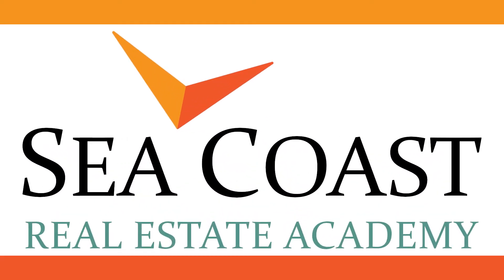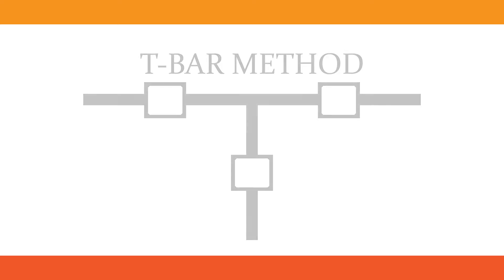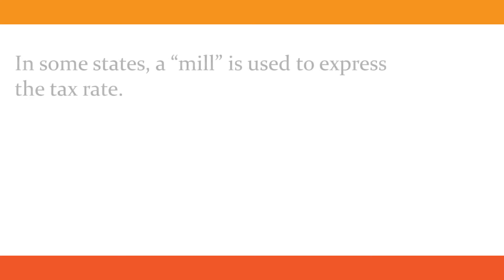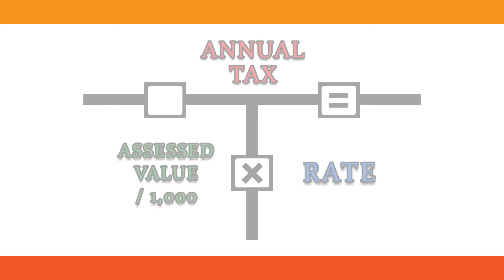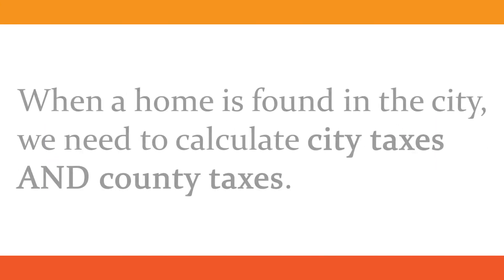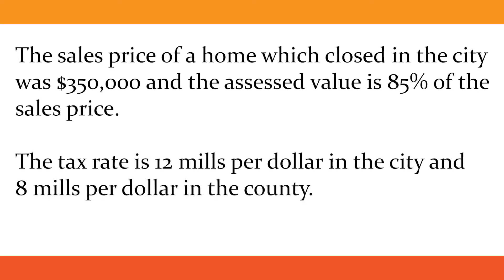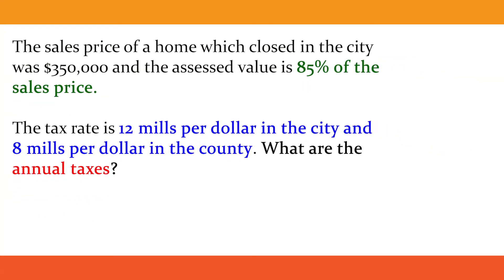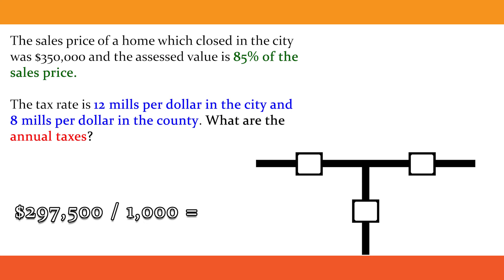Annual Property Tax "Mills" | Real Estate Exam Prep for North Carolina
Are you preparing to take your NC real estate licensing exam but a worried about math? Sea Coast Real Estate Academy's Math Tutorial Series will walk you through each type of known math problem on the license exam. We will break each problem down into manageable pieces for you to review at your leisure.

Today we tackle Annual Property Tax calculations using "mills".

Ready to start your Real Estate Career? You can register for our next sessions

Narration & Video by Grant Gillen